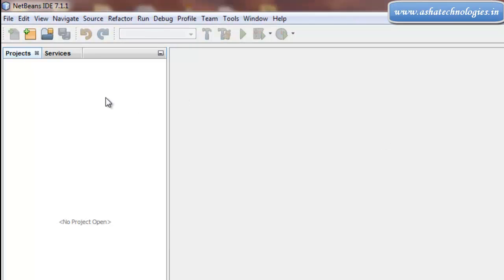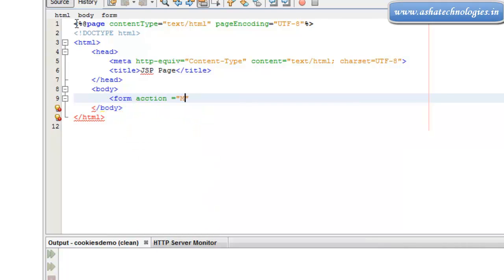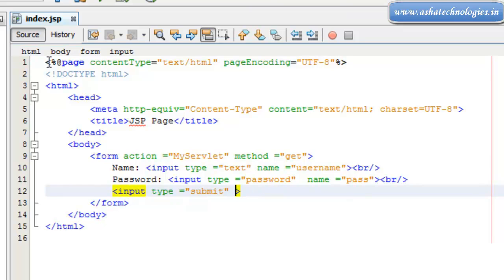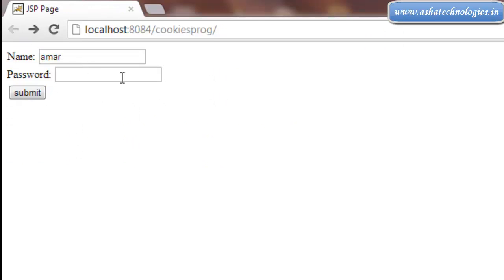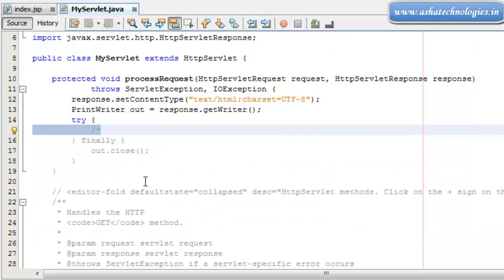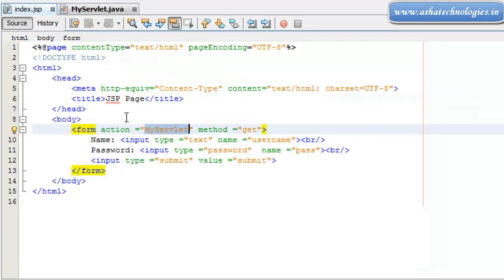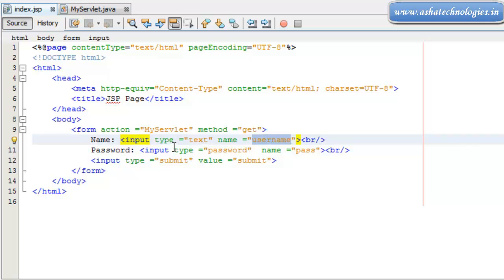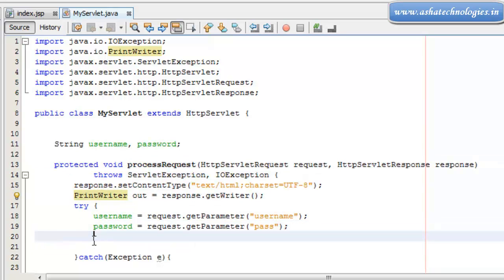Servlet Tutorials For Beginners 7 How to create cookies in jsp servlet application part 1